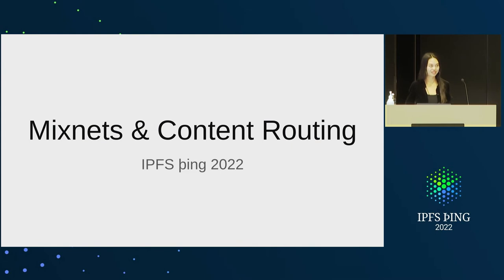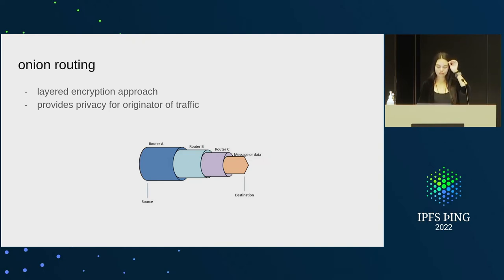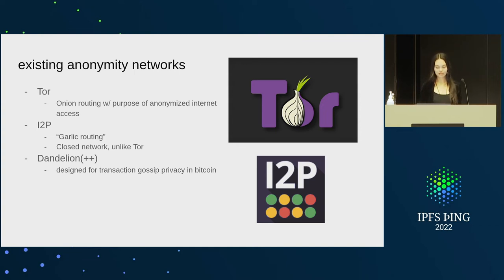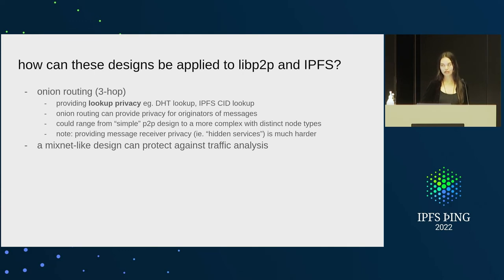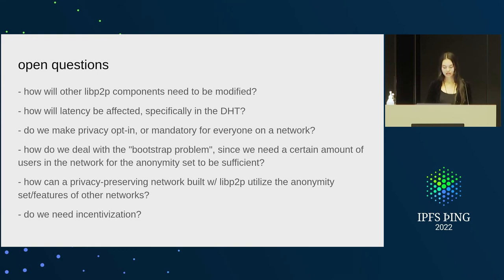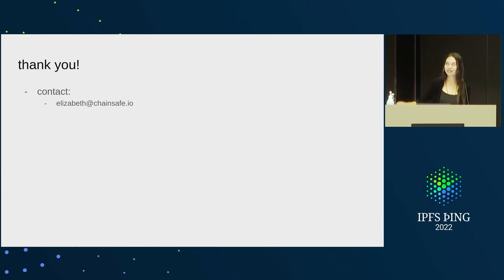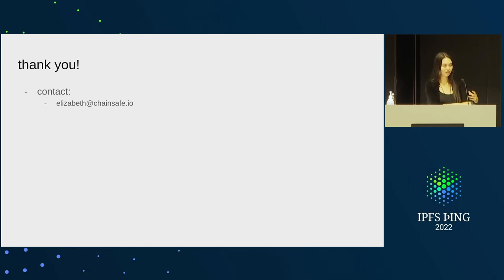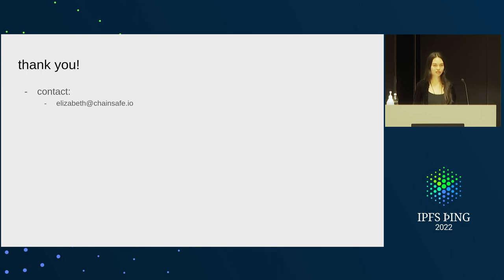Mixnets & Content Routing - @elizabeth - Content Routing 2: Privacy